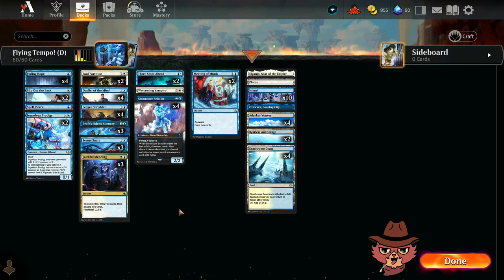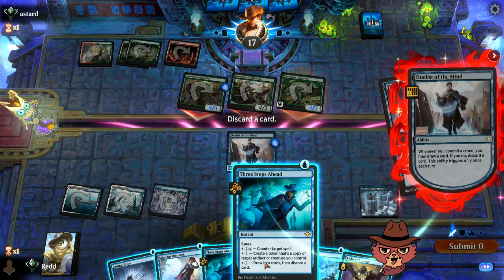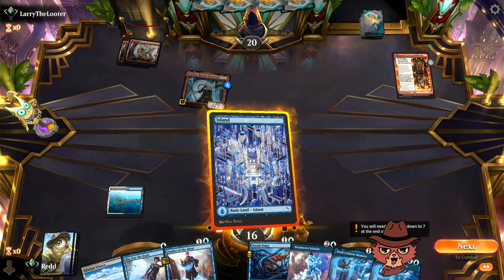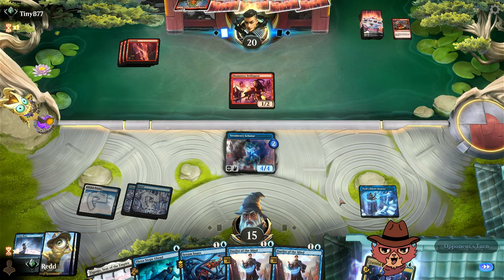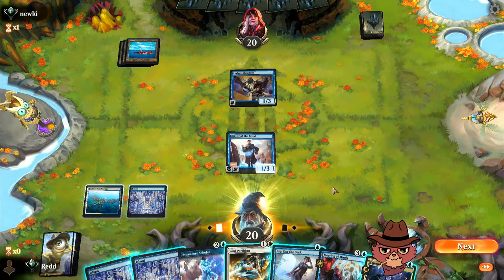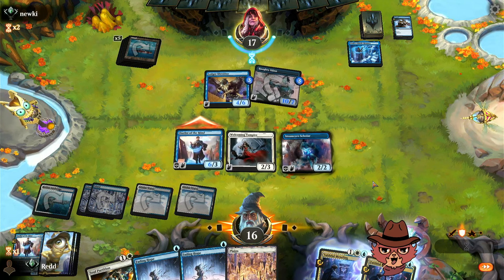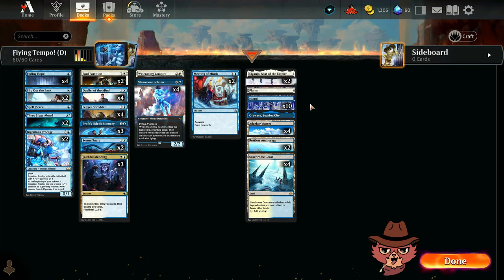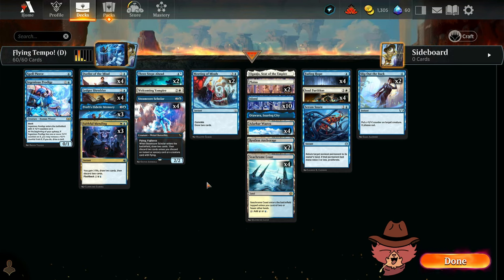Azorius Draws! | Thunder Junction Standard! | MTG Arena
Taking Jank into Ranked! Outlaws of Thunder Junction BO1 Standard

0:00 - Intro
5:00 - Game 1
9:25 - Game 2
14:30 - Game 3
20:15 - Game 4
29:05 - Game 5
45:50 - Discussion

Deck
3 Proft's Eidetic Memory (MKM) 67
10 Island (MKM) 273
4 Steamcore Scholar (MKM) 71
1 Ingenious Prodigy (WOE) 56
2 Slip Out the Back (SNC) 62
2 Meeting of Minds (MOM) 66
2 Plains (MKM) 272
3 Faithful Mending (MID) 221
4 Fading Hope (MID) 51
4 Seachrome Coast (ONE) 258
2 Restless Anchorage (LCI) 280
4 Adarkar Wastes (DMU) 243
1 Eiganjo, Seat of the Empire (NEO) 268
1 Otawara, Soaring City (NEO) 271
4 Duelist of the Mind (OTJ) 45
2 Three Steps Ahead (OTJ) 75
4 Soul Partition (BRO) 26
4 Ledger Shredder (SNC) 46
1 Serum Snare (ONE) 68
1 Spell Pierce (NEO) 80
1 Welcoming Vampire (VOW) 46